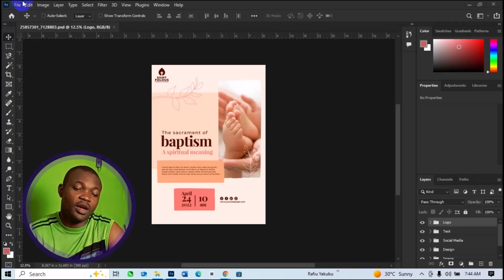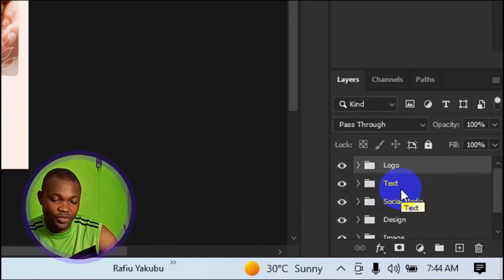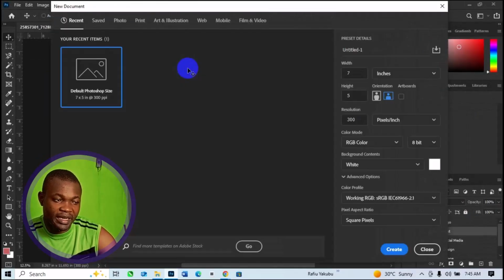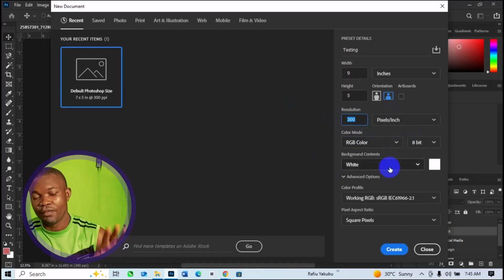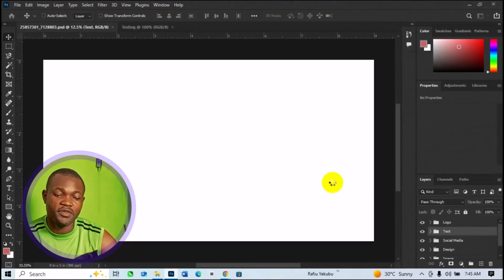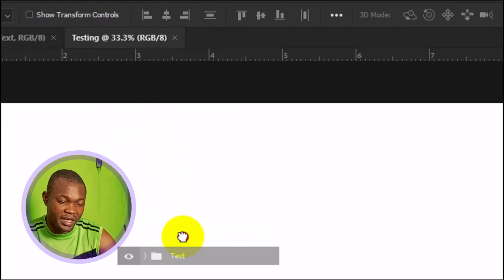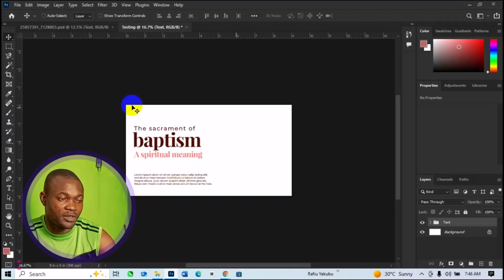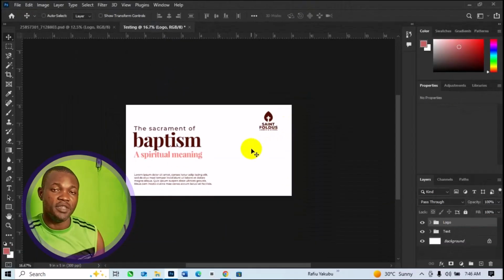How to Move Layers to Another Document in Photoshop